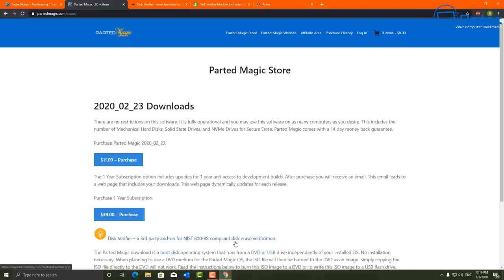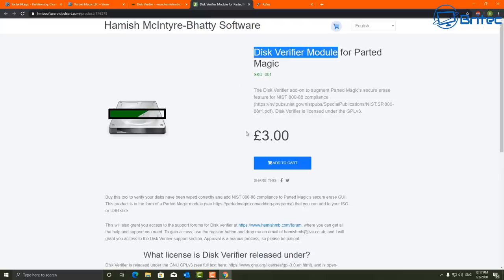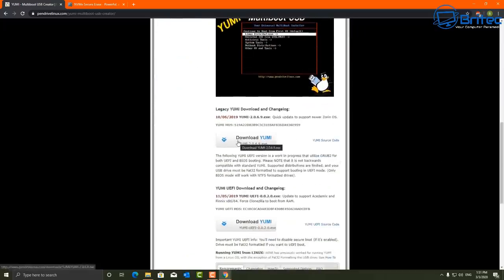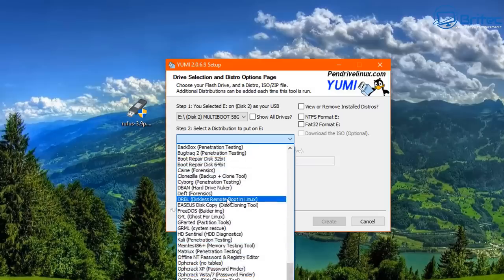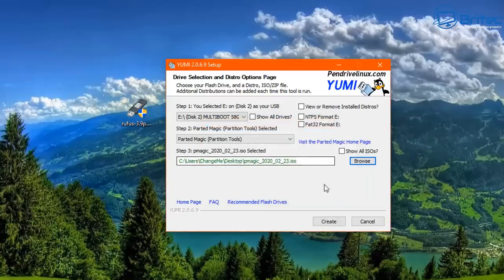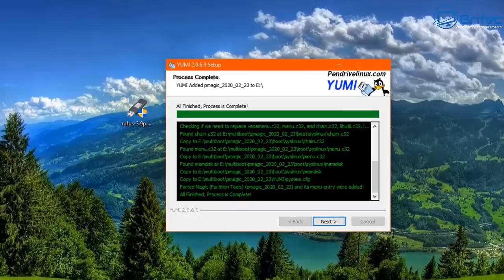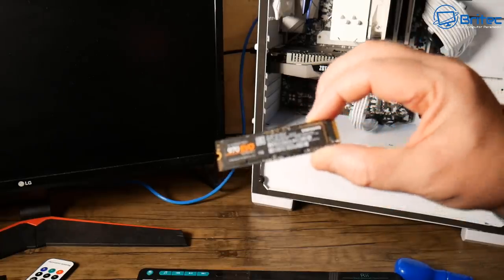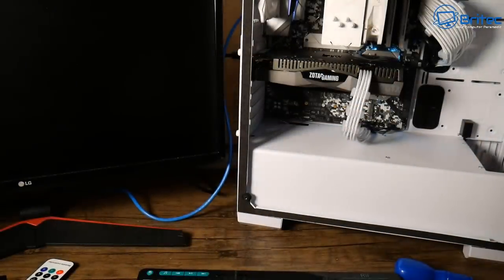How to Secure Erase M.2 Drive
If you are looking to securely erase your SSD Solid State Drive or M.2 NVME drive, then this video is for you. I show you have you can erase the data on a drive to NIST 800-88 standards. Its important to properly erase your drive when selling your computer or recycling it. This gives peace of mind and ensuring confidentiality by wiping SSD and carrying out sanitization of your media devices. Cyber crime is on the rise and you need to protect yourself.

Rivo Dual M.2 SATA III and M2 to PCIe 3.0 X4 Adapter Card